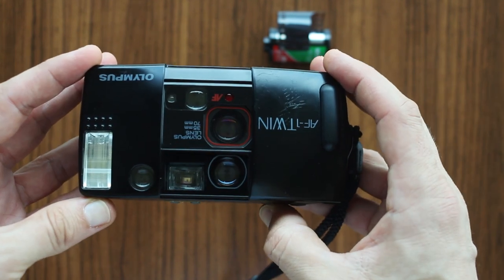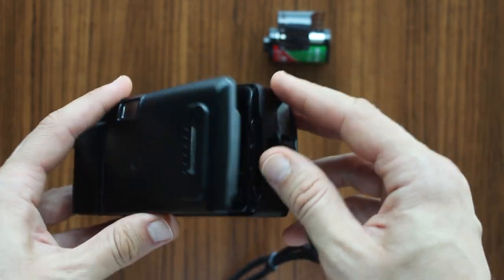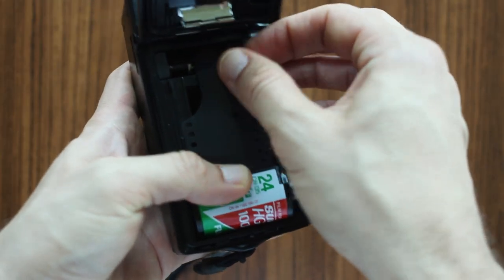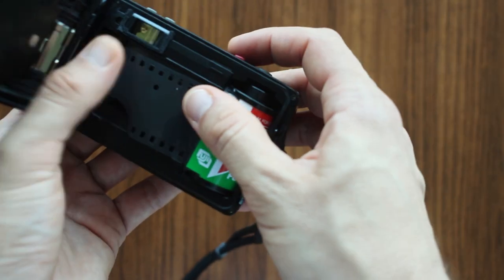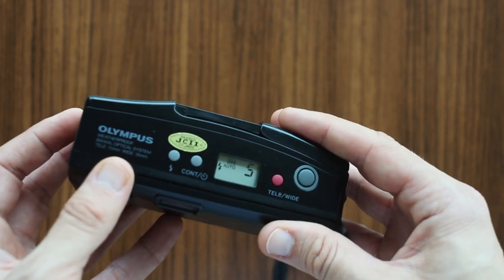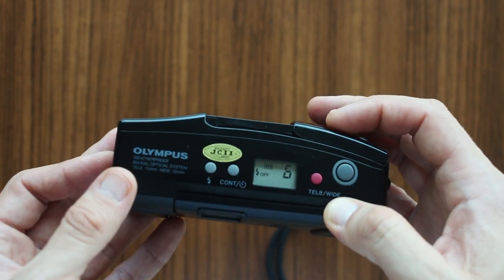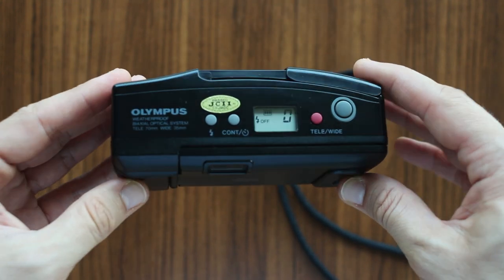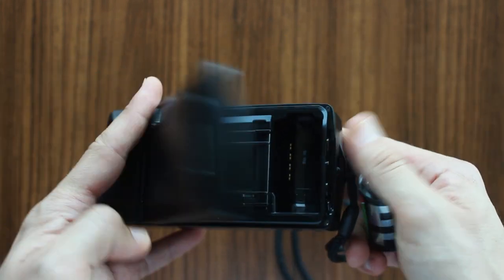LOAD and UNLOAD FILM | OLYMPUS AF-1 TWIN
Short video about How to Load and Unload film on Olympus AF-1 Twin Point and Shoot camera